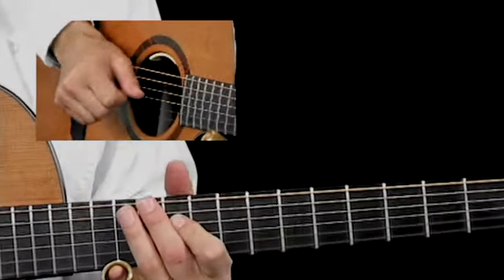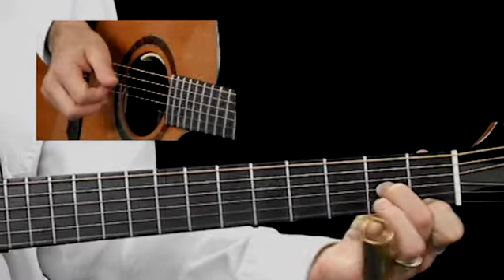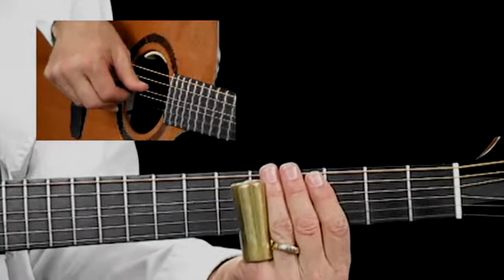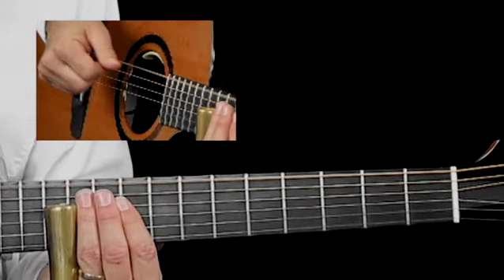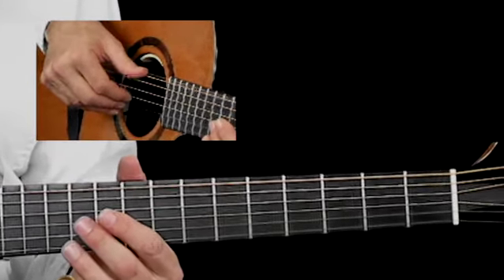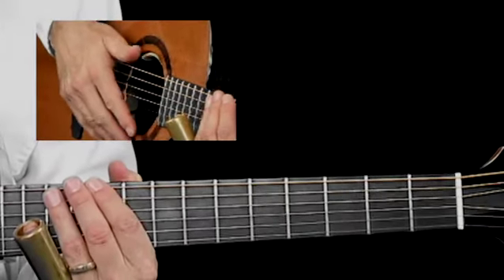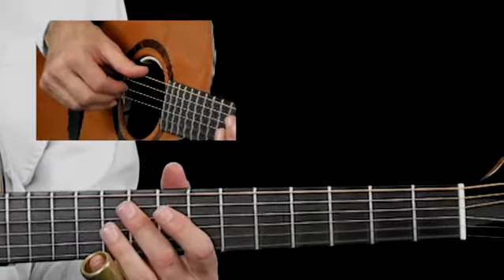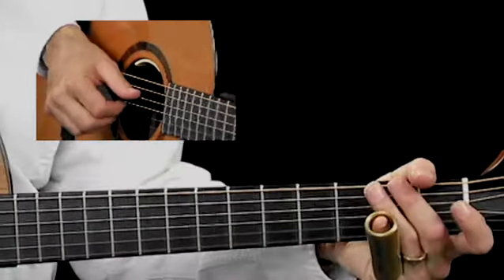Acoustic Slide Guide - #7 Open C Breakdown - Guitar Lessons - Richard Gilewitz